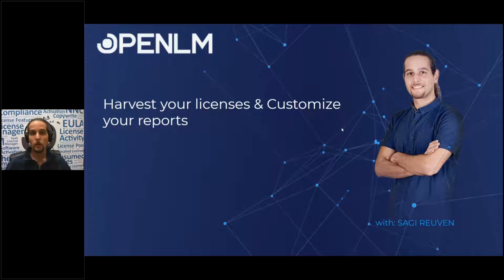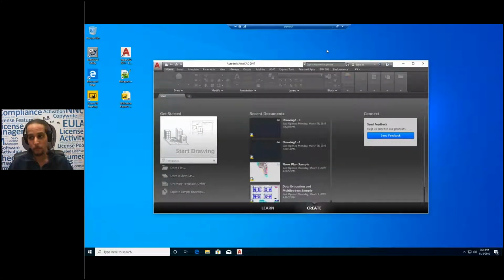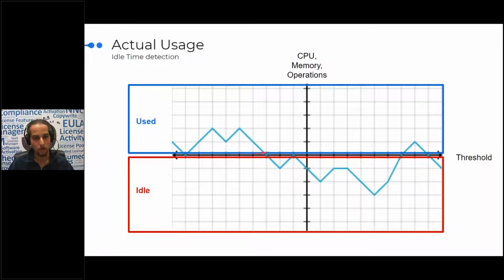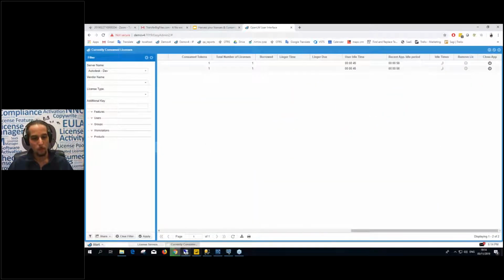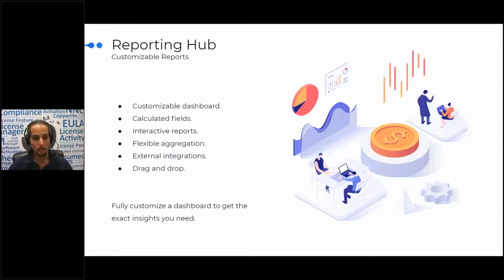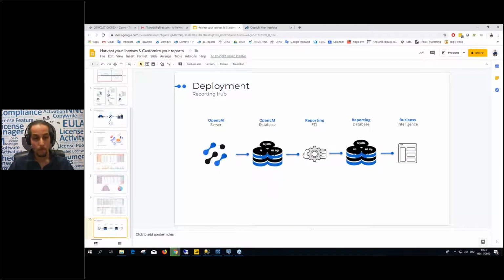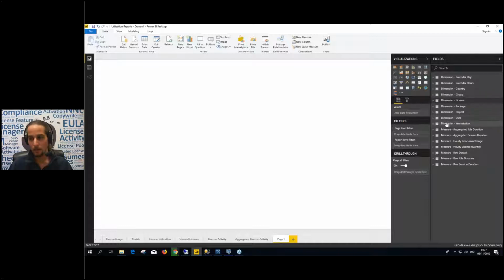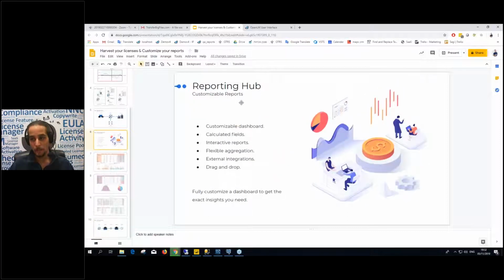Harvest your licenses & Customize your reports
Harvest your license & Customize your reports 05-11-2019

An OpenLM webinar showing how to get the most utilization out of your software license usage by simply harvesting idling licenses.

License retrieval
The OpenLM License management tool is designed to identify consumed licenses that are sitting idle, and retrieve them to their license pools, thus improving license utilization and availability throughout the organization. There are a number of methods to obtain such optimization license utilization:

1. Manually

License administrators can monitor the OpenLM EasyAdmin web interface, and manually return a license back to the license pool.

2. Suspend and Resume

OpenLM may automatically detect idle FlexLM licenses, remove them and suspend the application’s process. This method is referred to as “Suspend and Resume”.

3. Save and Close

OpenLM can automatically save and close idle MATLAB , Autodesk, Solidworks and ArcGIS sessions. It does so with the use of dedicated extensions, specifically implemented by OpenLM for each of these applications. This method is referred to as “Save and Close”. This method is discussed on this current document.

4. Agent procedures

OpenLM 3.1 has added a new method for further enhancing idle license identification and retrieval. This is referred to as retrieval through “Agent procedures”.

See documentation on it here:
Save and Close:

The seconds subject covered is the OpenLM Reporting hub.

So what is the OpenLM Reporting Hub?
OpenLM Reporting Hub offers a way for our customers to get the most out of their collected usage information.

It provides advanced querying capabilities, extended data modeling, and report creation features that enable you to accelerates your ability to build robust data models, along with amazing reports that will amplify your business intelligence efforts.